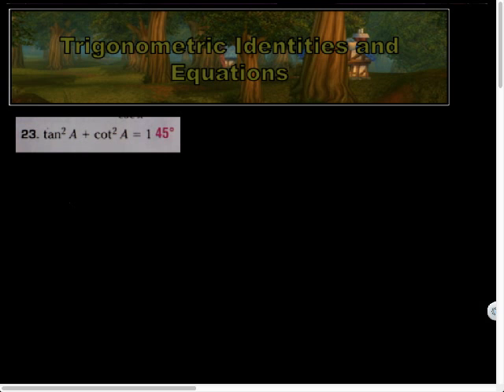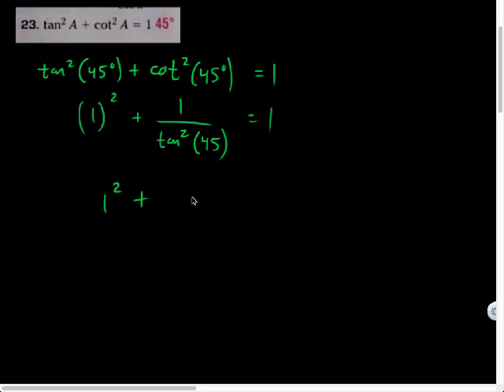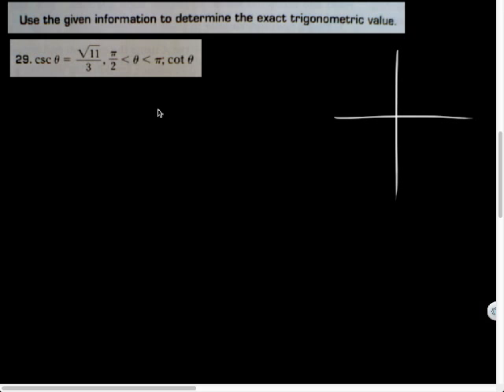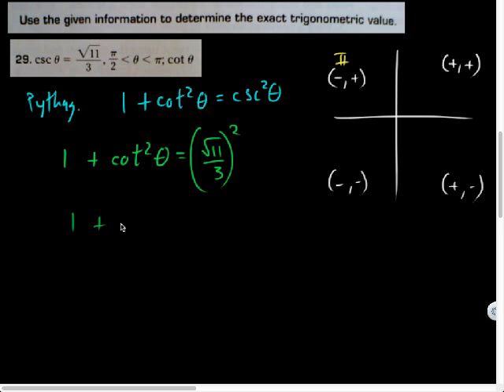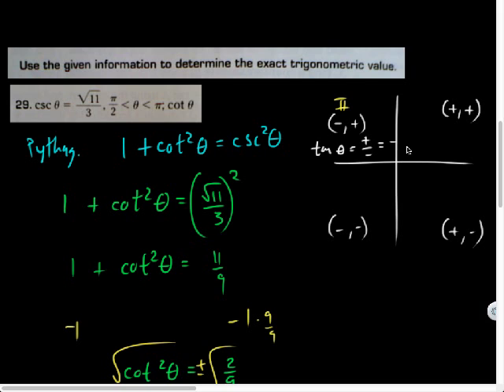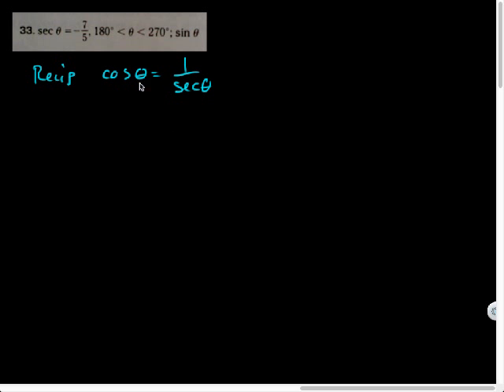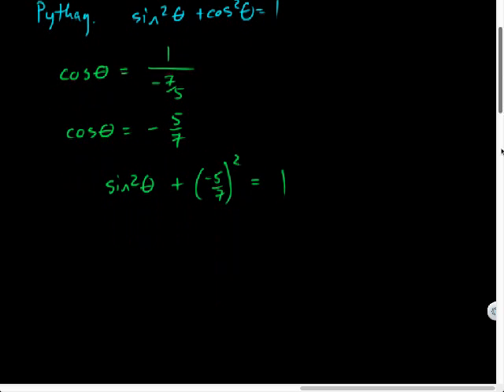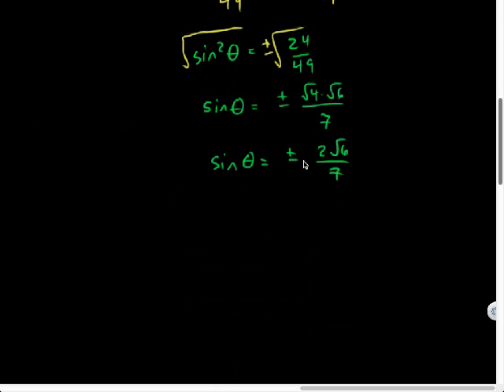Basic Trigonometric Identities HW:AdvMath:427(23,29,33)